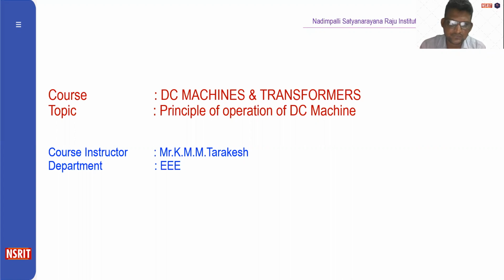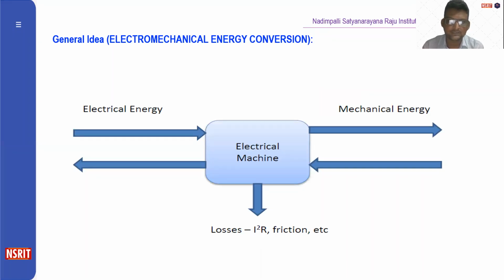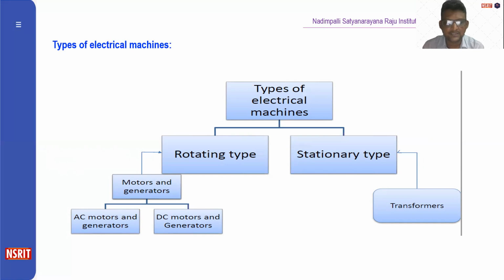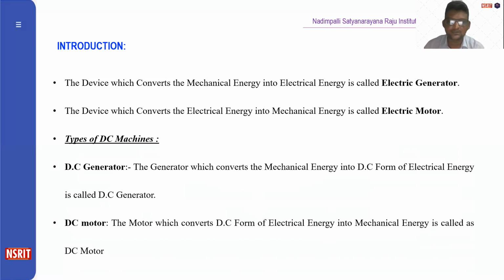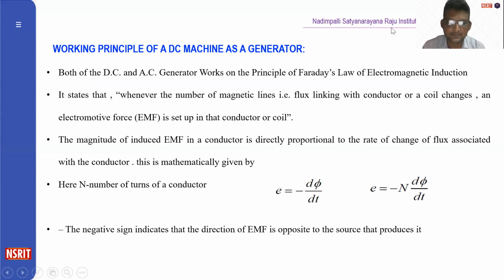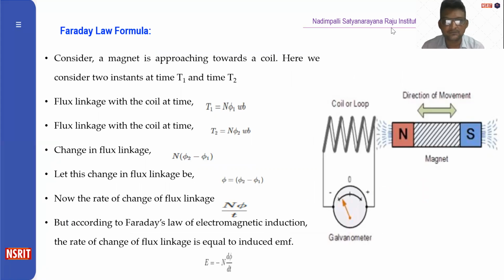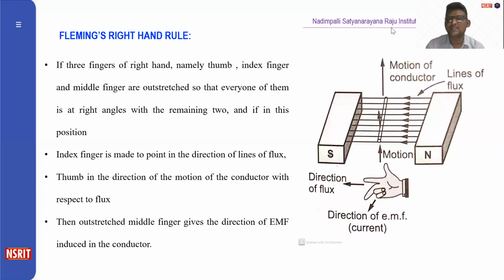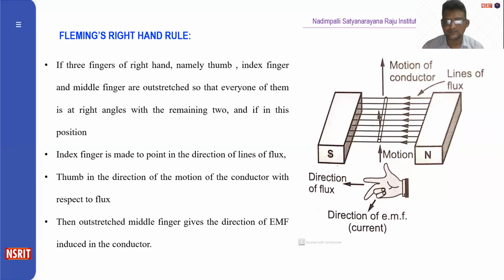DC Machines & Transformers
Principle of Operation of DC Machine by Mr.K.M.M.Tarakesh, Assistant Professor of EEE department